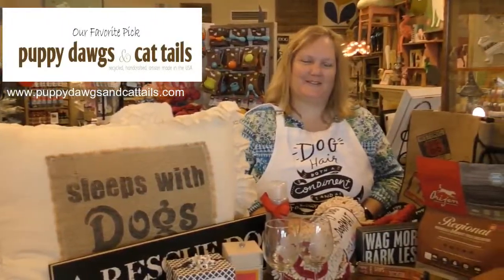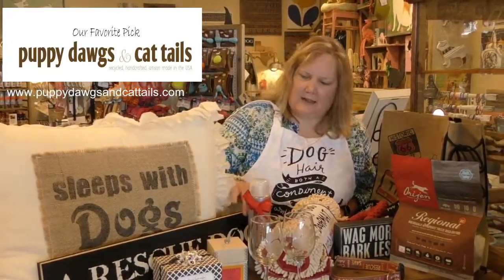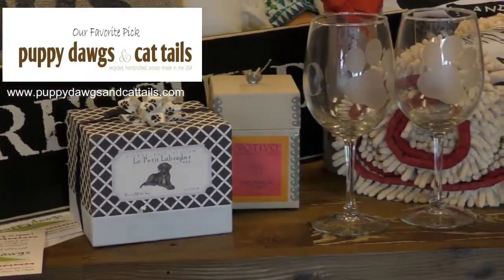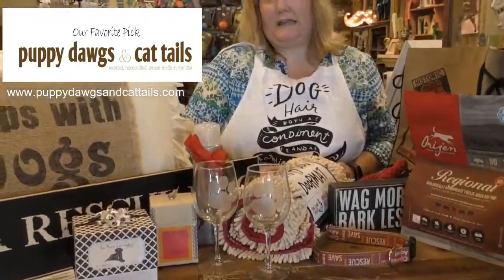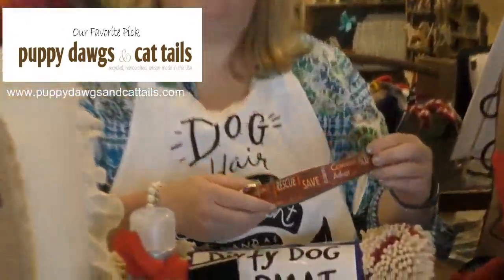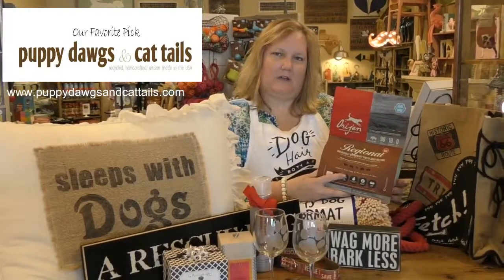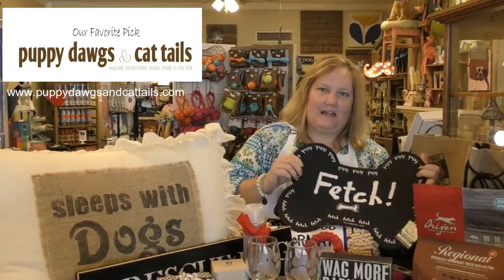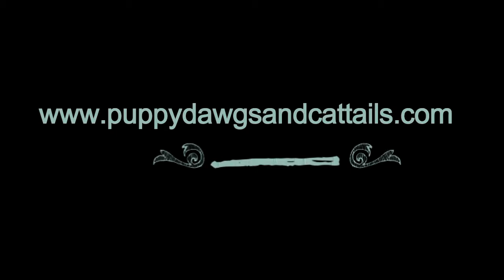Puppy Dawg Paws & Cat Tails Welcome to our Store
Puppy Dawg And Cat Tails - cute store in downtown Brenham . See what cute things she has in store for your pet, your home and the master!